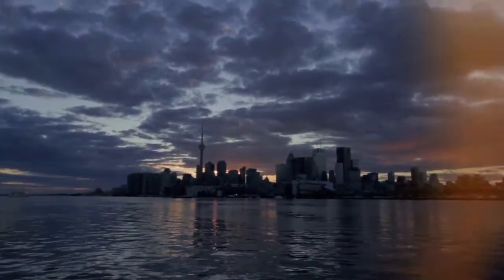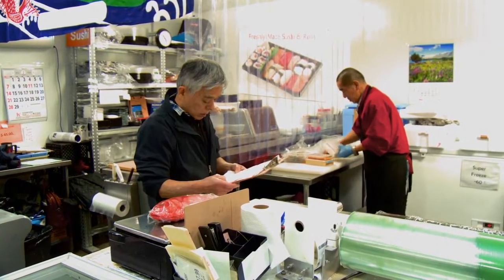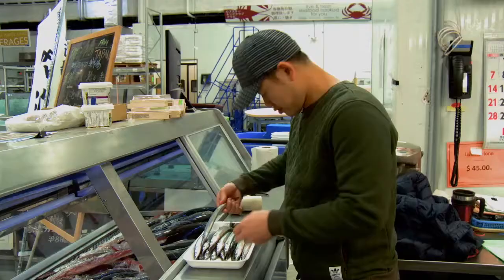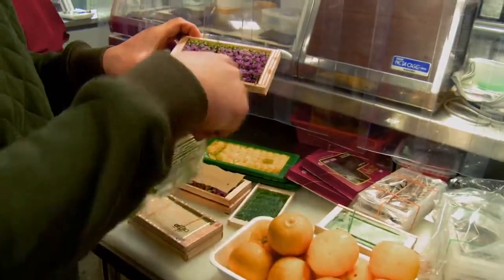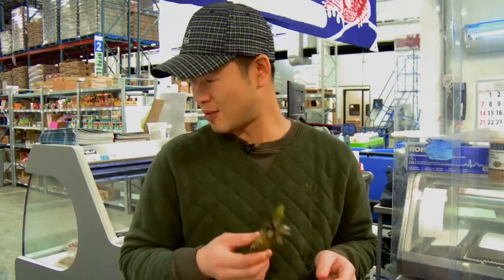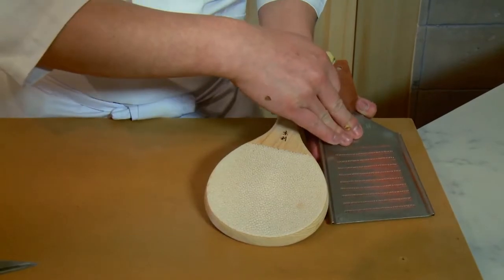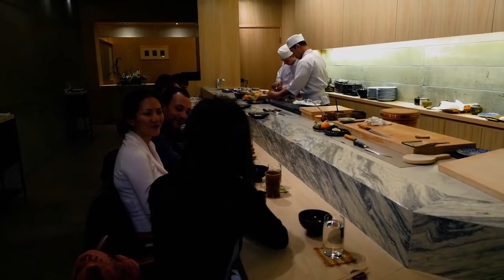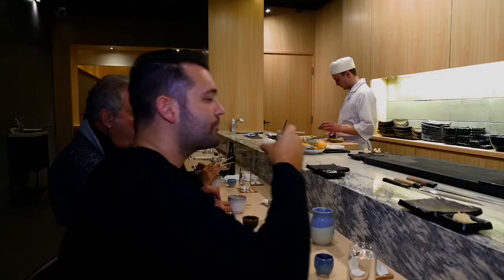3Chef1City Preview with Chef Jackie Lin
A sneak preview of 3Chef1City Season 2 with Chef Jackie Lin, one of the three top chef in Toronto.